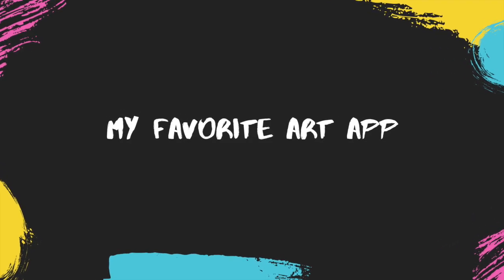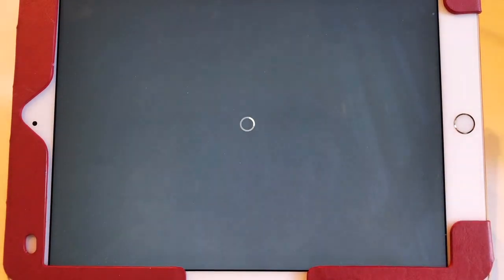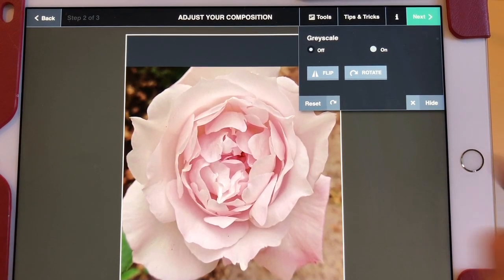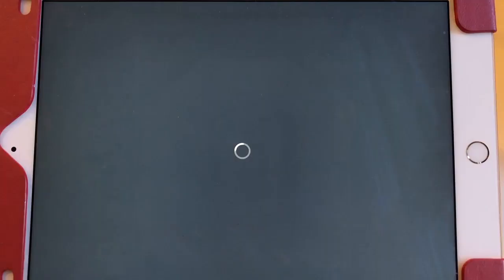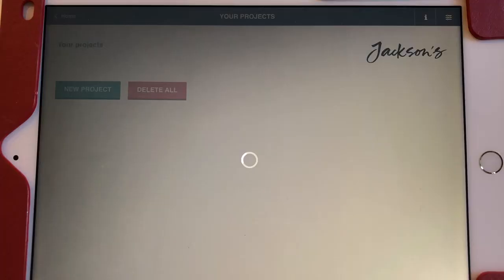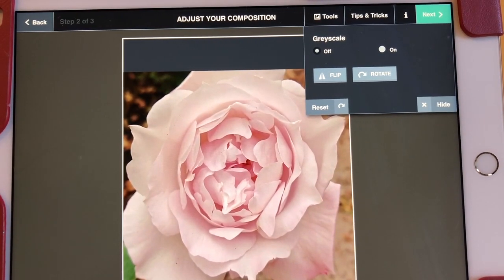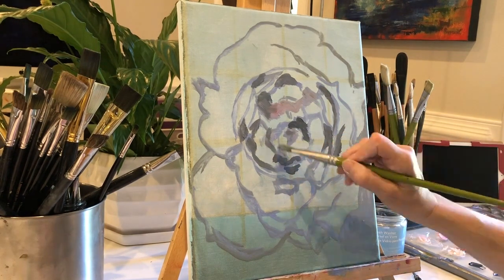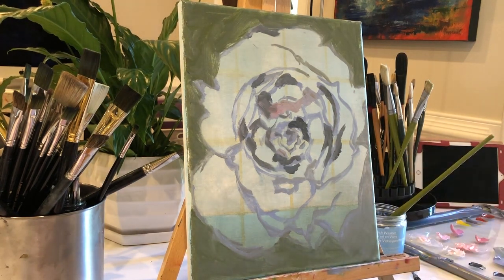PAINTING TUTORIAL How to Grid a Painting/ Blocking in a Rose (Part 1)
Join me on a tour of my favorite art app--"Jackson's ArtGrid"--to create a grid that will help you place shapes at the beginning of your painting.  I demonstrate how to use it for sizing you photo to a particular canvas, how to choose your grid, and how to get both black and white AND color versions of your photo for your reference.

I then show you how I use my grid to block in a close up (macro) rose on an 11 x 14" canvas using oil paint.  This video is the first in a two part lesson that continues with a time lapse showing how I finished the rose painting.